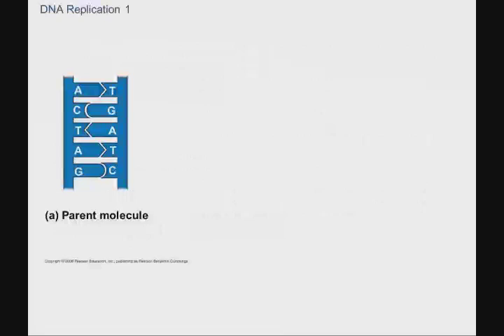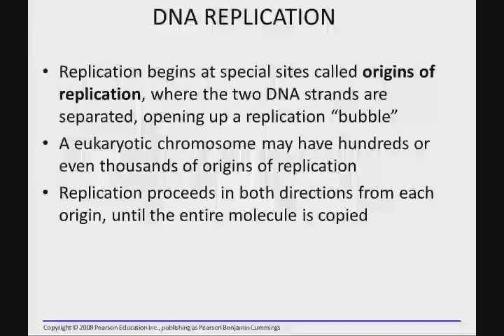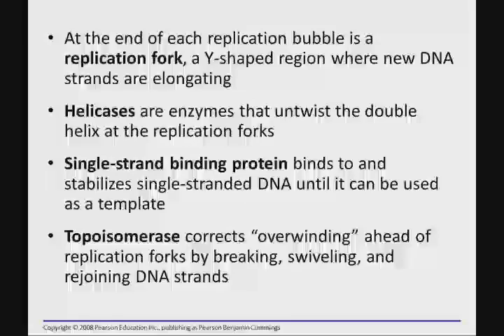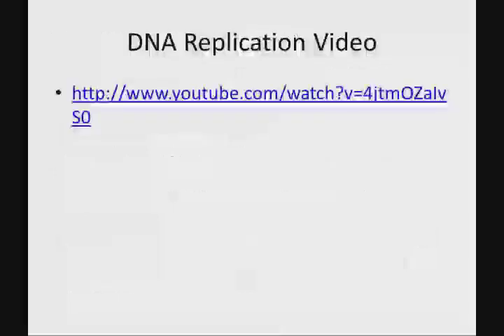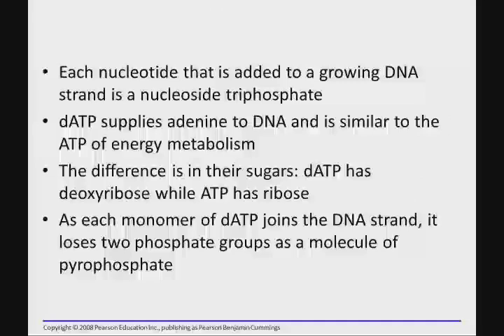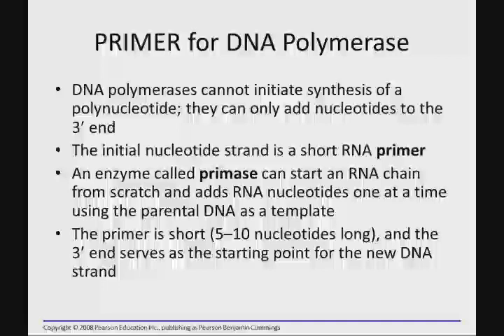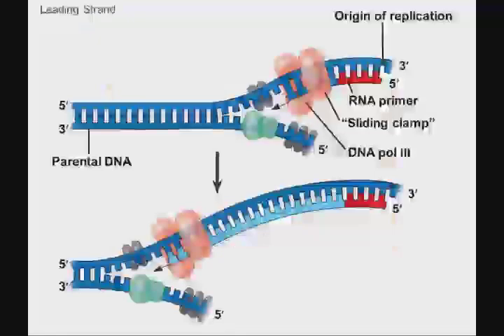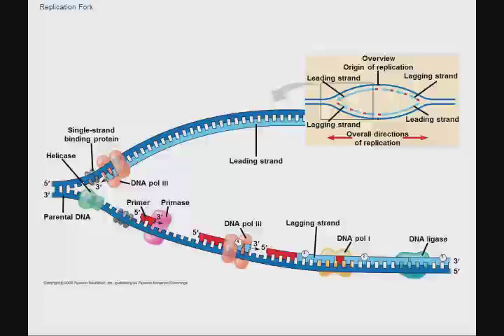16 02 DNA Replication